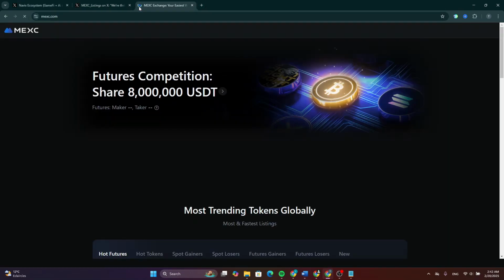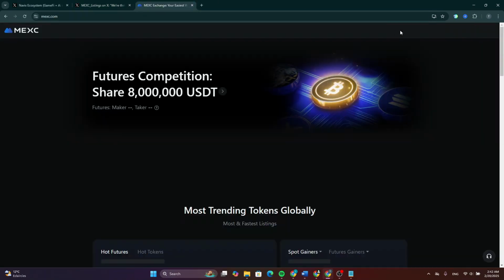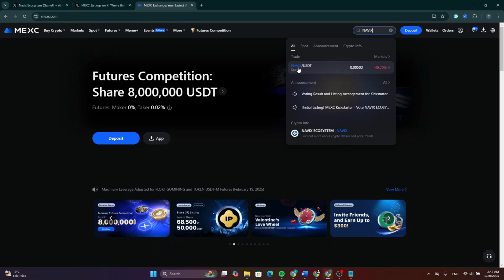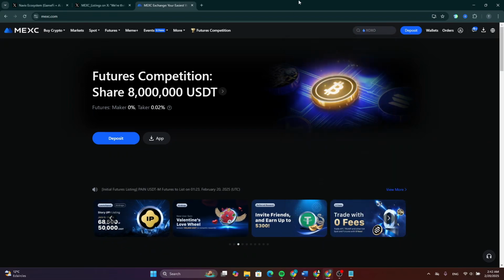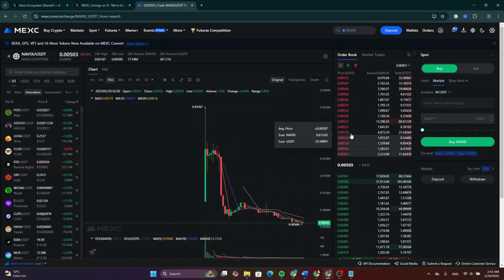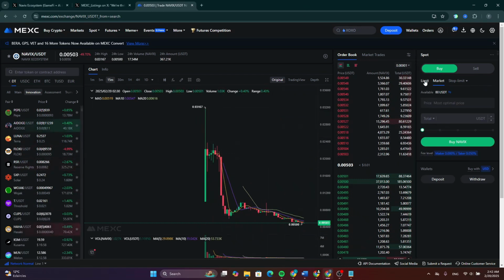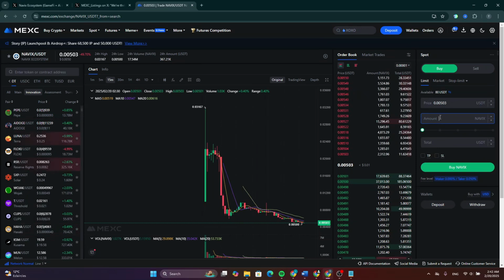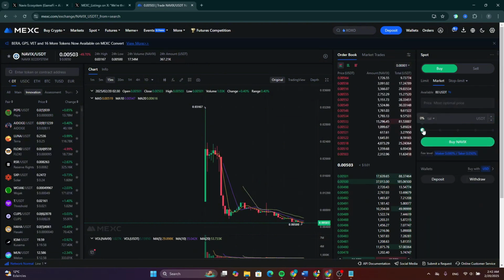How To BUY $NAVIX - Navix Ecosystem TOKEN CRYPTO COIN IN 60 SECONDS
Learn How To BUY $NAVIX - Navix Ecosystem TOKEN CRYPTO COIN . This video will cover everything that you need to know and help you solve your problem quickly.
Stay till the end of the video to find out How To BUY $NAVIX - Navix Ecosystem TOKEN CRYPTO COIN.

Did you learn How To BUY $NAVIX - Navix Ecosystem TOKEN CRYPTO COIN ?

Do you want to see another video about How To BUY $NAVIX - Navix Ecosystem TOKEN CRYPTO COIN ?

Did you enjoy How To BUY $NAVIX - Navix Ecosystem TOKEN CRYPTO COIN ?